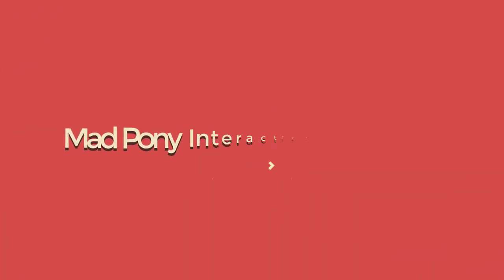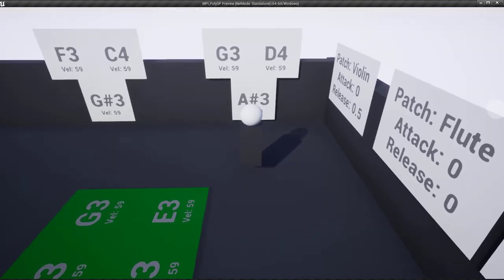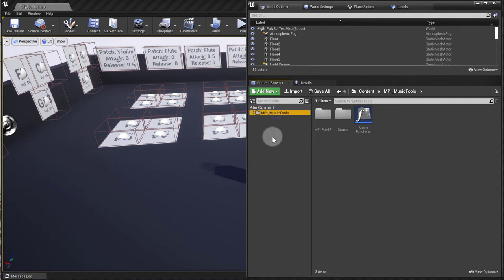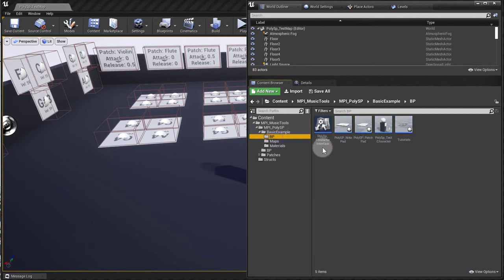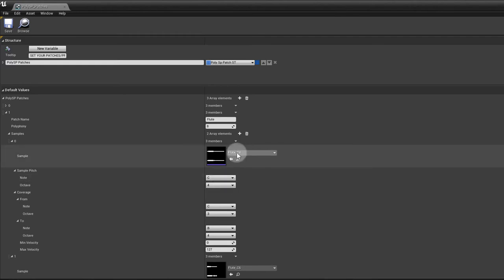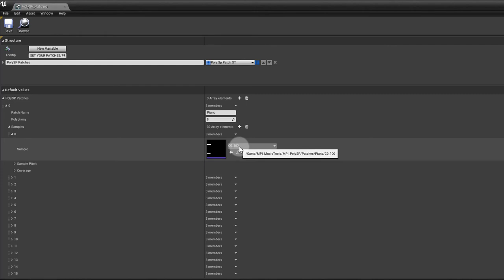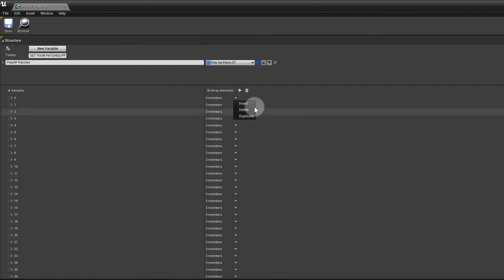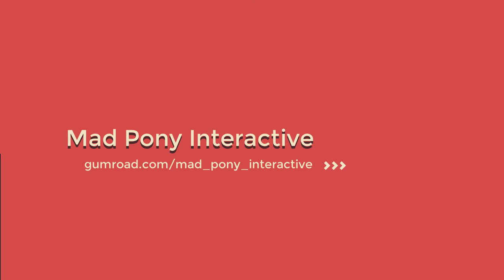MPI PolySp - Project Files and Patches